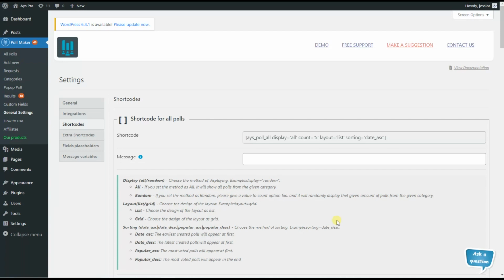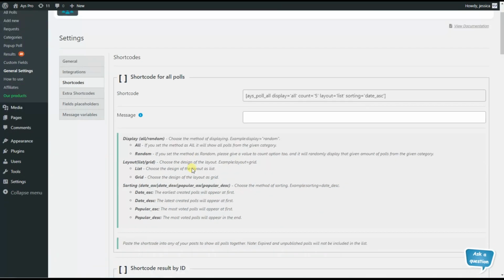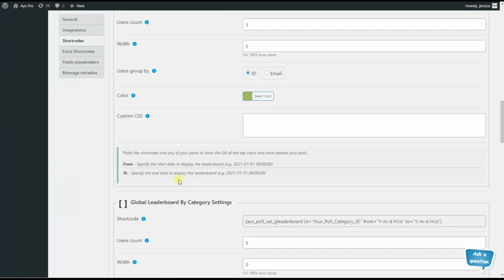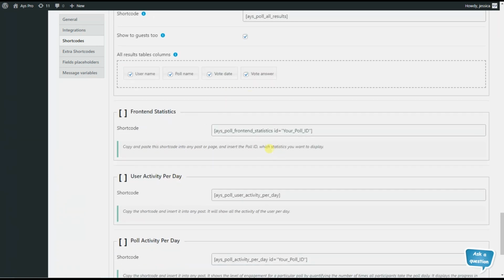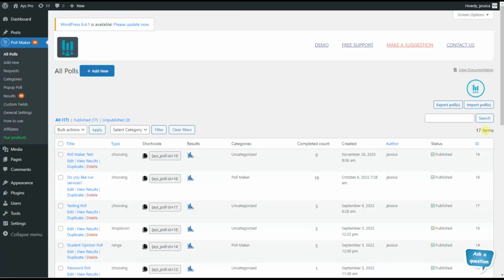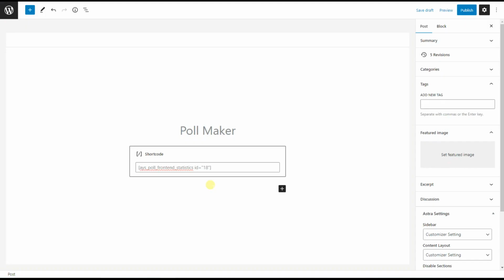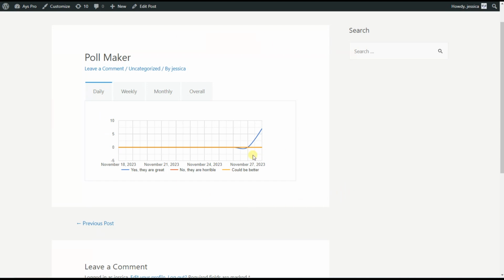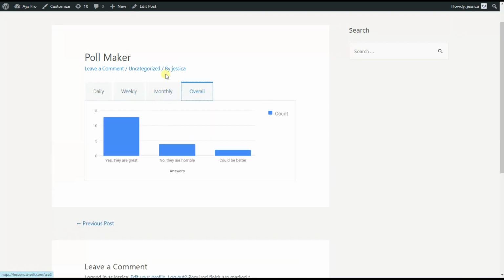How to set Frontend Statistics Shortcode with WordPress Poll Plugin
📈The statistics/analytics of the data is the most important aspect of conducting online polls.
💡By having the daily, weekly, monthly, and overall statistics of your poll takers at your hand, you will significantly reduce the workload.

📹Watch the video, to learn how to make use of this advanced feature.